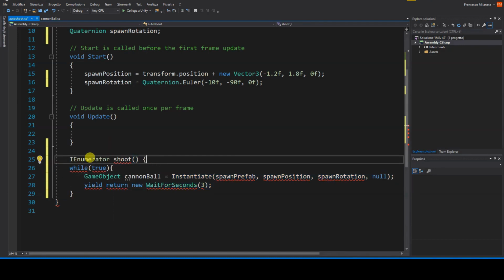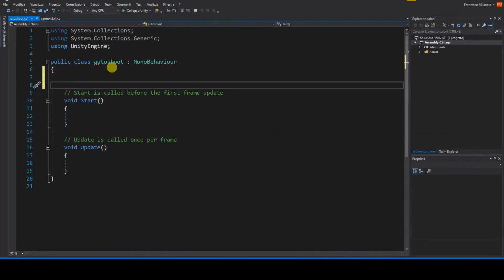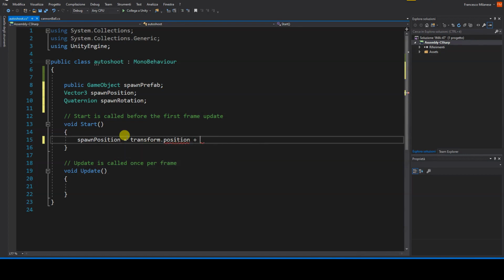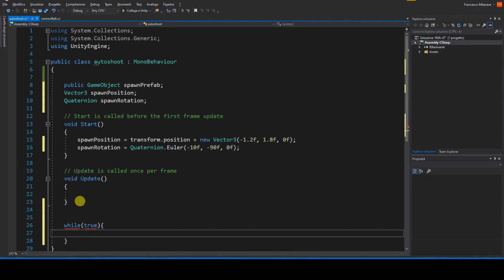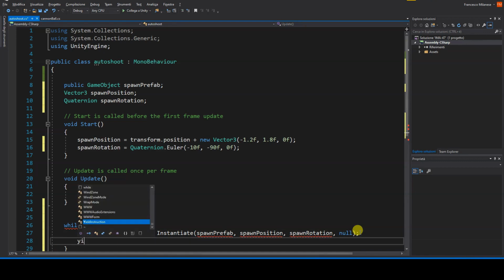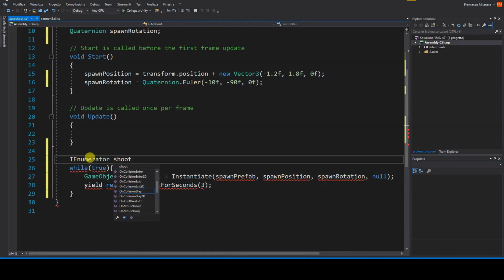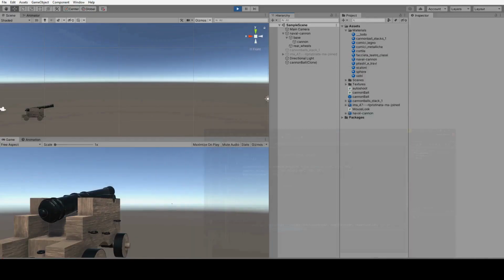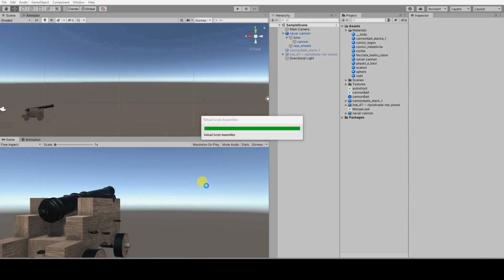UNITY - Introduction to Coroutines and "yield WaitForSeconds"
Hello everyone!
Welcome to this basic tutorial on using Coroutines in Unity.

Coroutines are functions that can be performed concurrently with the main game execution cycle.

In this tutorial, I will use a practical example to explain the concept and also introduce the WaitForSeconds function, which makes it possible to wait for the execution of an operation for a specified number of seconds.

This tutorial assumes that you have a basic understanding of C# programming in Unity. It was recorded using the 2022 version of Unity, but Coroutines are available in many programming languages and previous versions of Unity.